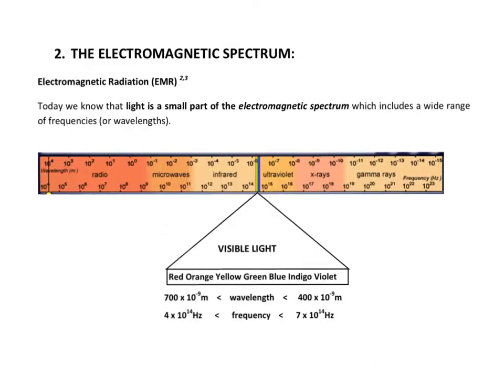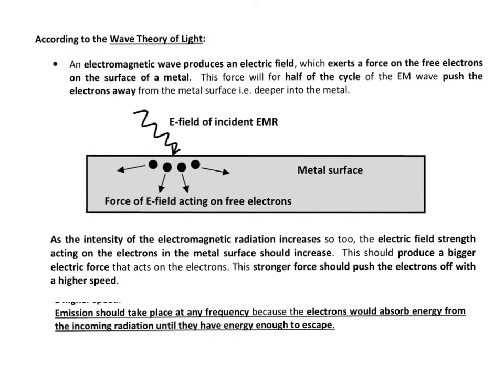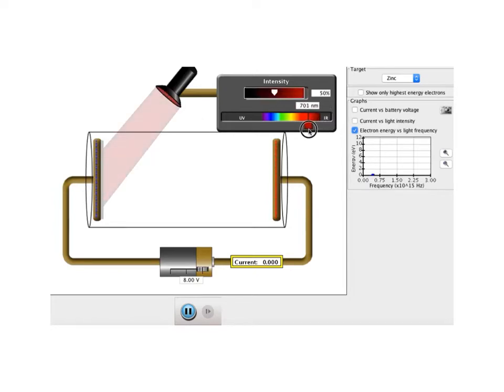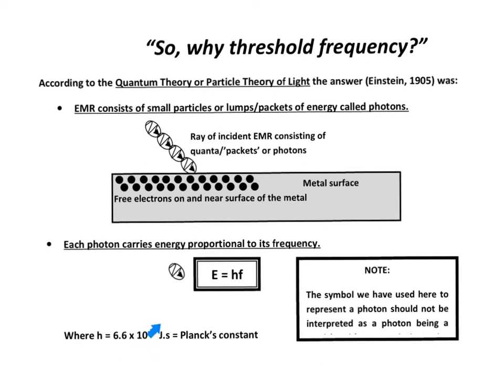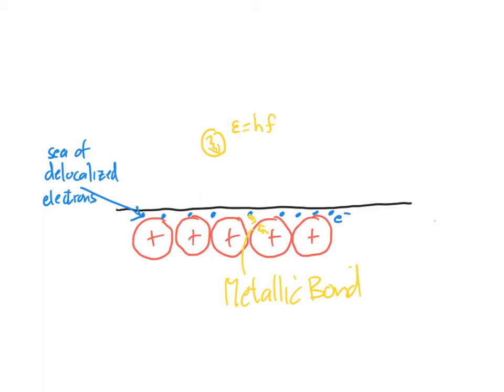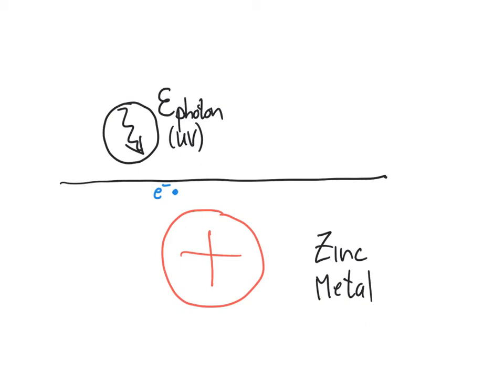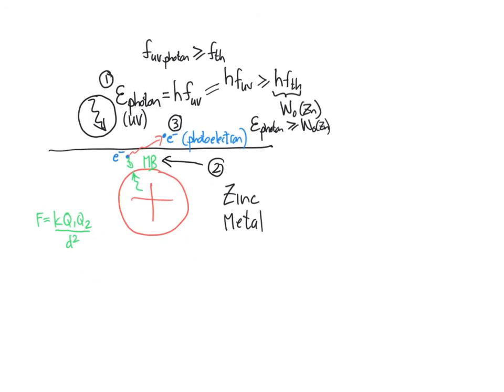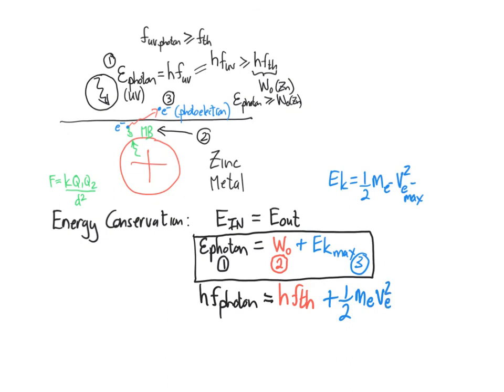The Photoelectric Effect 1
This video lesson introduces the Photoelectric Effect and explains Einstein's Equation.